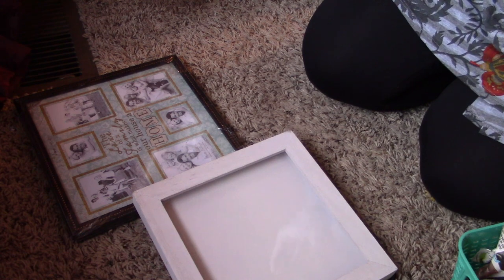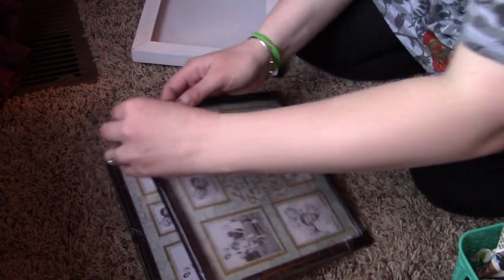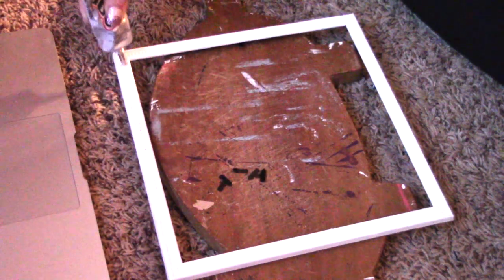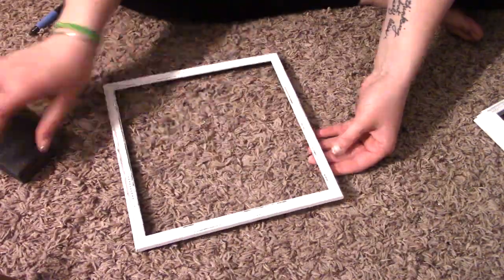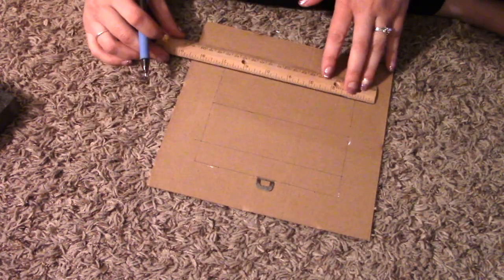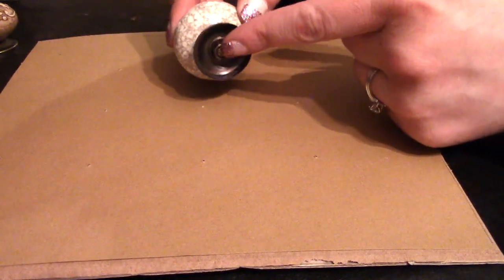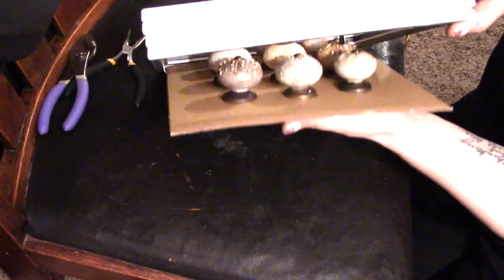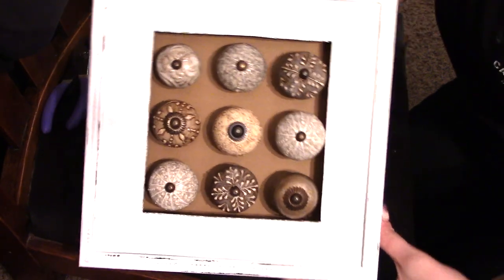Birch Lane Look For Less Wall Decor | Look for Less Challenge Feb 2020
What I Used (E6000)
(White Chalk Paint)

I'm so happy I was finally able to accomplish this Birch Lane Look for Less Shadow Box. I've actually been wanting to try to remake this Birch Lane shadow box for a while and just never sat down to do it. Partly I was afraid of how my Birch Lane shadow box would turn out and I didn't want to be disappointed but I am not disappointed! I love how my Birch Lane Shadow box turned out and I was able to recreated it for SO much less! I can't wait to see what you guys think of it in the comments :)